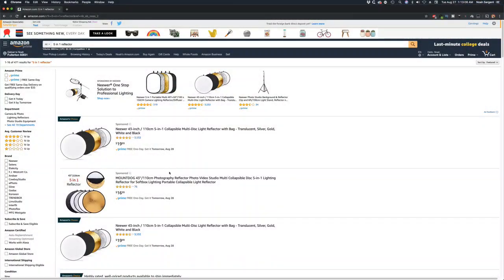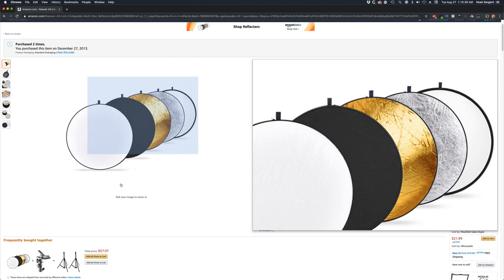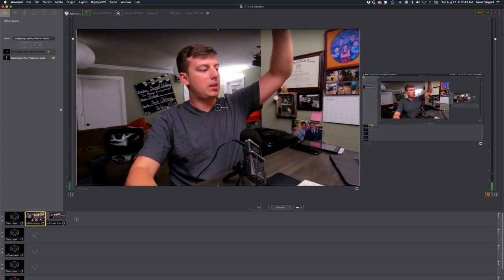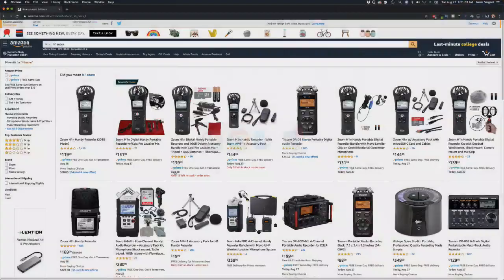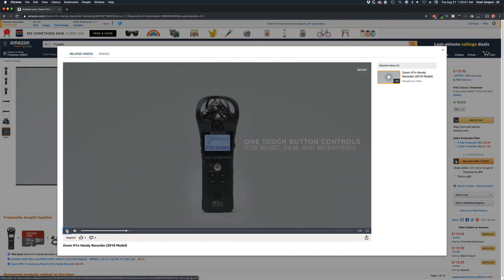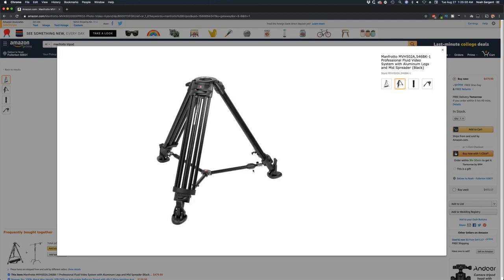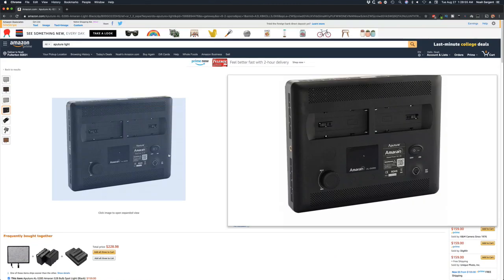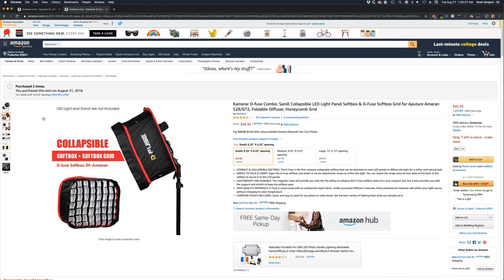FILM GEAR in the Order You NEED it!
What is the first thing I should buy as a filmmaker? What camera should I get? Do I need lights? Let's find out what advice Noah Sargent has for a new filmmaker!

Quantity! You've got to put in the practice.
Start with Short films.
Join A Writers Group.
Edit someone else's writing. Have them edit yours.
Study other scripts.
Apply for a writer's internship or assistant program.